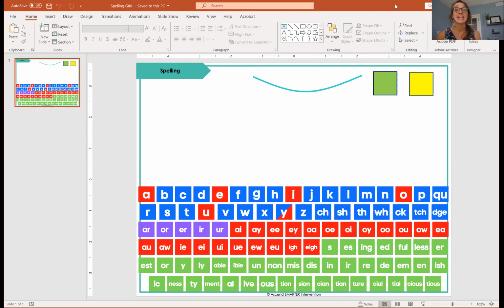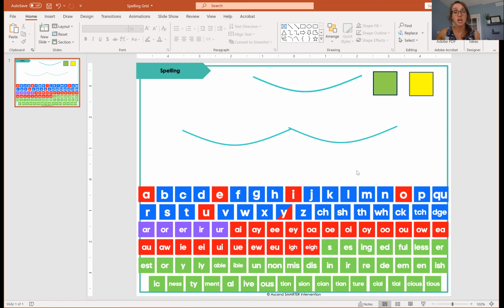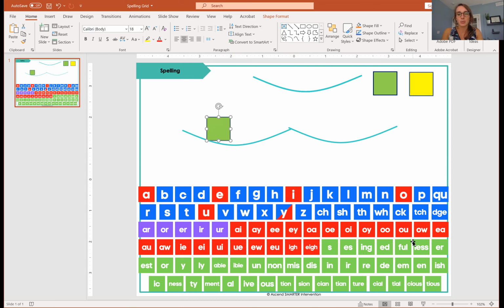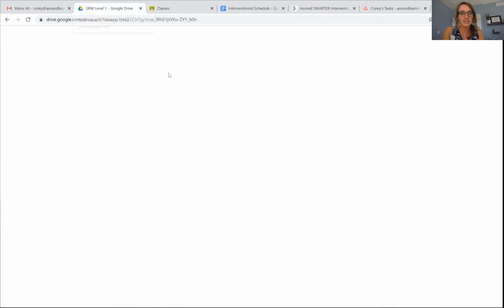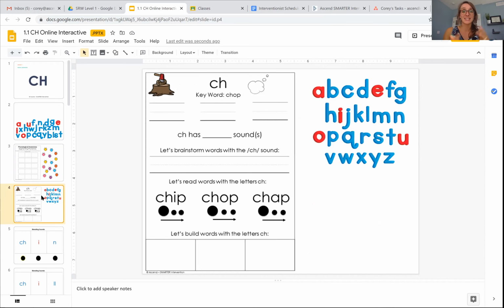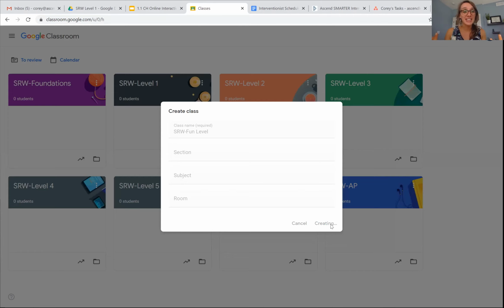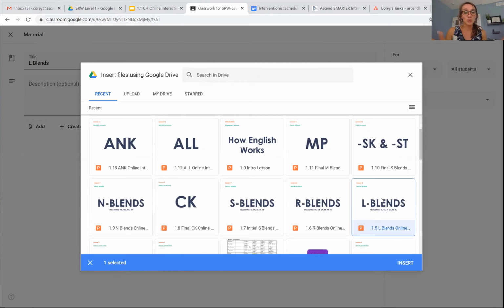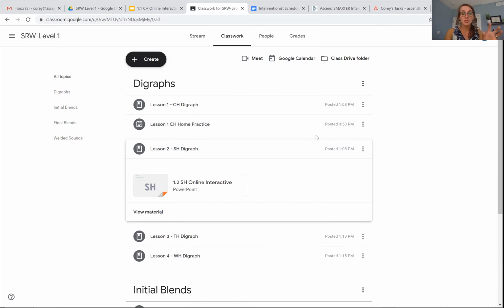Online Reading Intervention Tips